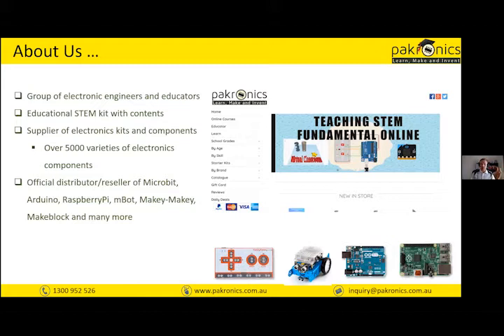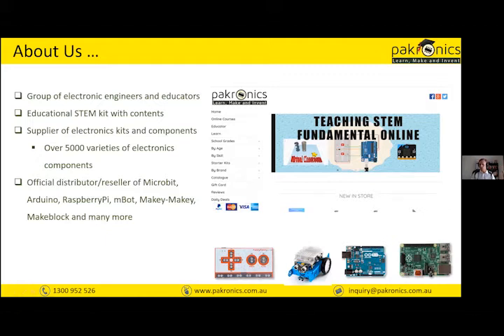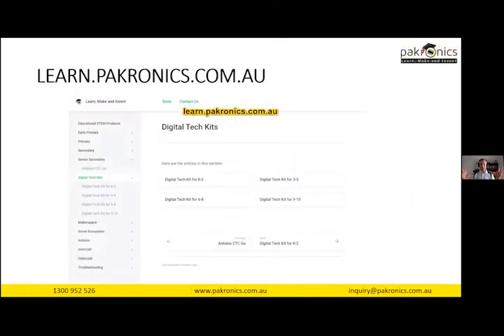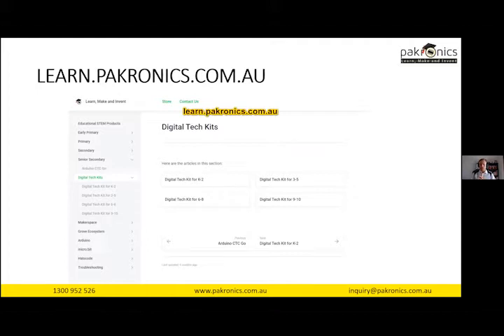Microbit Classroom introduction for teachers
Microbit is an amazing value for money STEM tools for school. It is jam-packed with technology and coding. Recently Micro bit classroom beta released that offers a great opportunity for a teacher to manage coding and assessment for school. It allows teacher to share code with students as well as manage student's activity simultaneously. It does not require any personal credentials from students to join as well data is with the teacher .